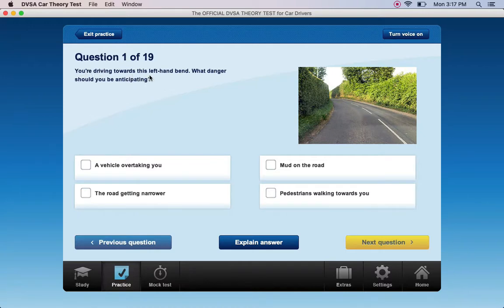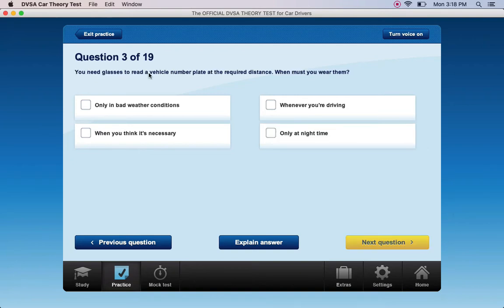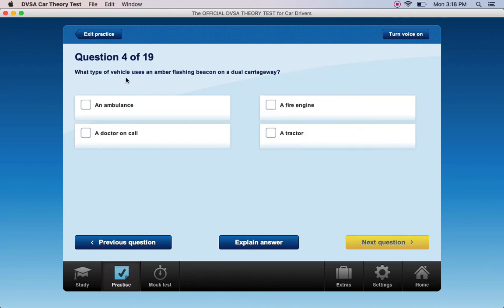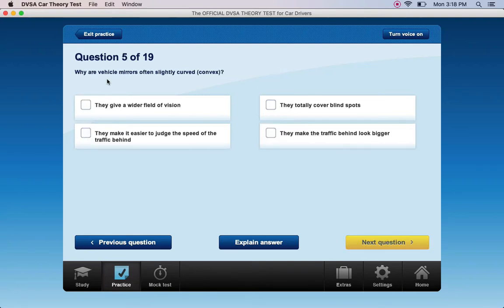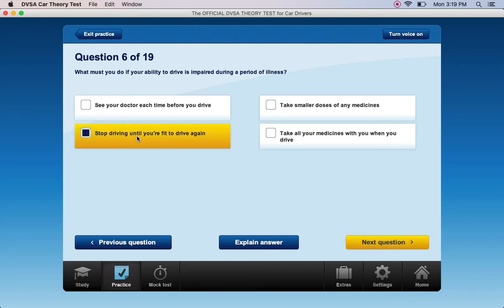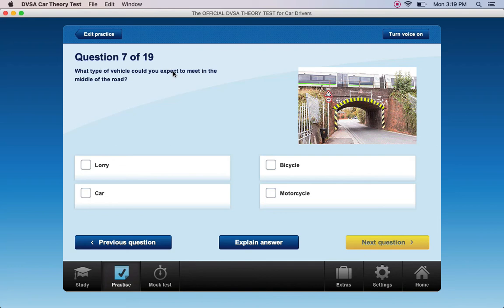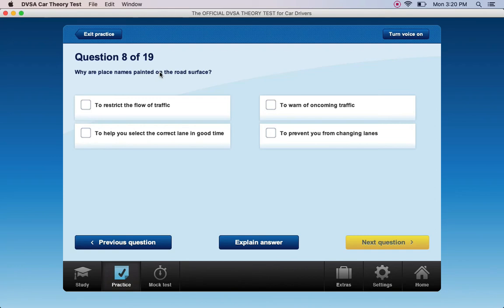How to pass your Hazard Awareness Car Theory Test 2022 English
Car Theory test questions 2022 answered with topic Hazard Awareness Lesson 6